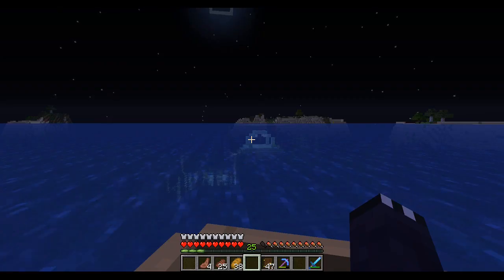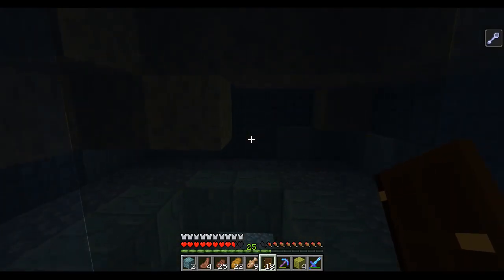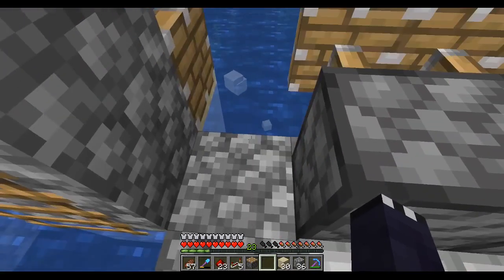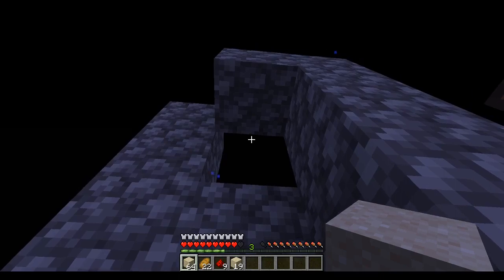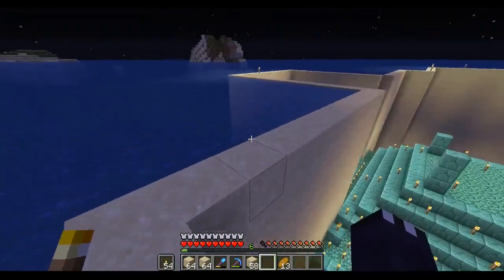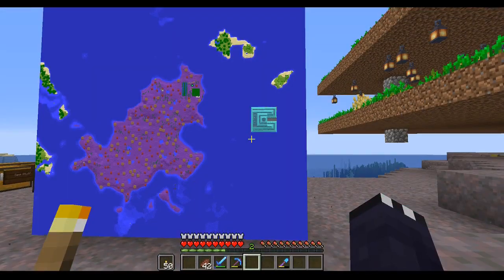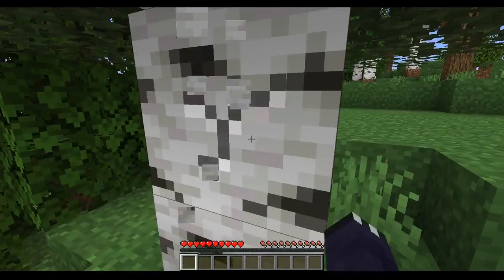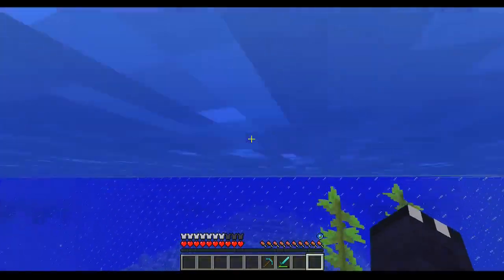Atlantean Eschaton, Chapter 2 - enduring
I can't count the hours I lost on this.